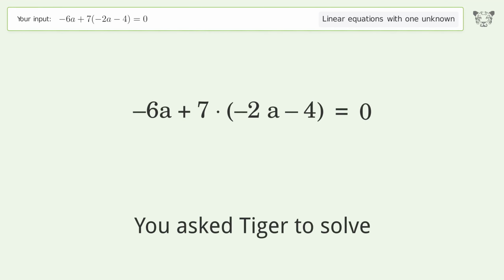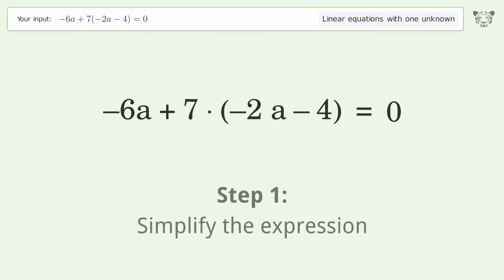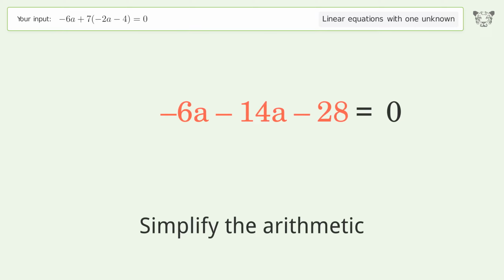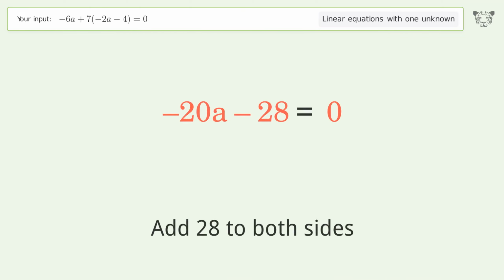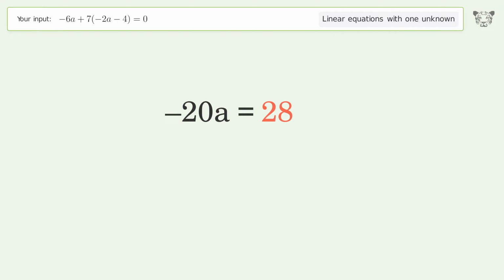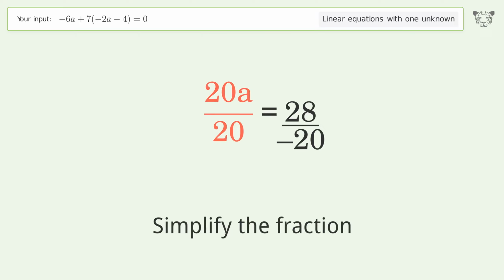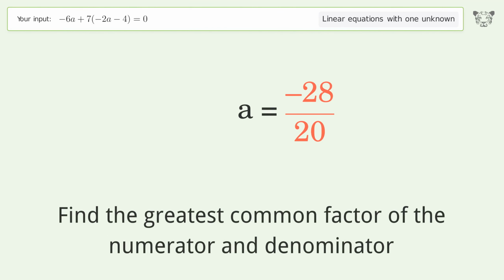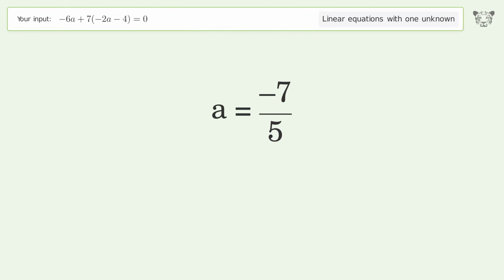Linear equation with one unknown: Solve -6a+7(-2a-4)=0 step-by-step solution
Solving -6a+7(-2a-4)=0 using the linear equation with one unknown solver

for a step-by-step and more tips and tricks for dealing with linear equations with one unknown.